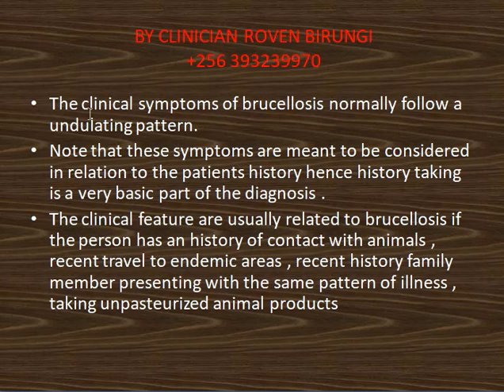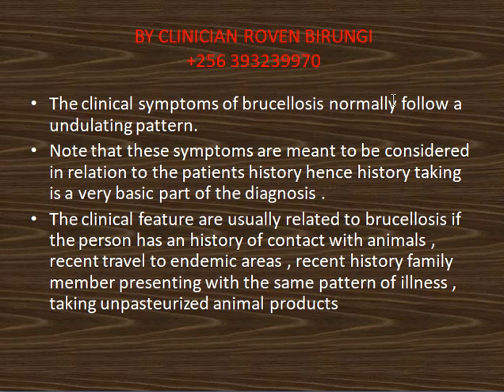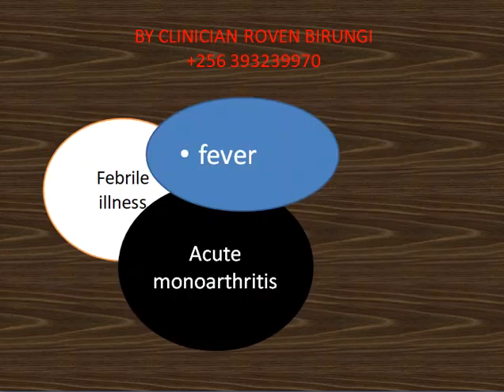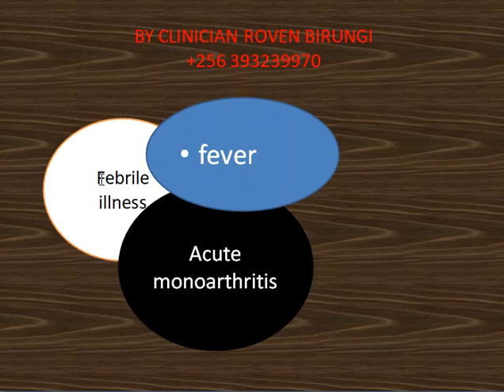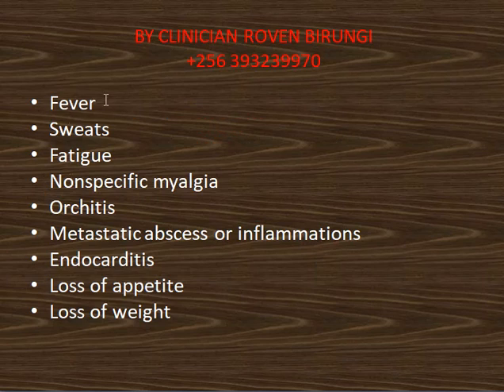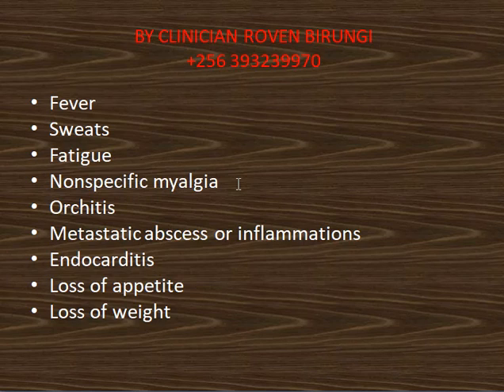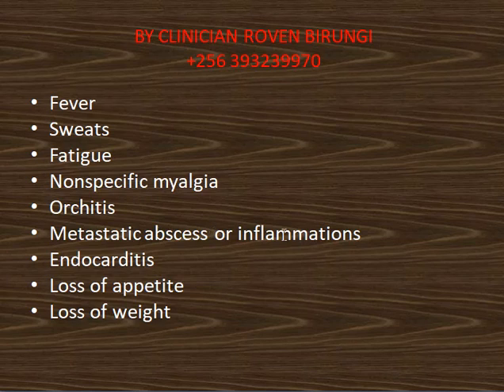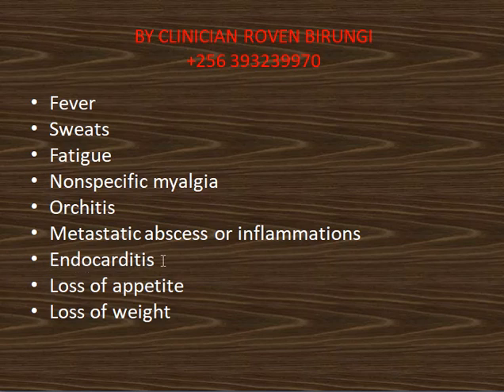SYMPTOMS OF BRUCELLOSIS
CLINICAL SYMPTOMS OF BRUCELLOSIS